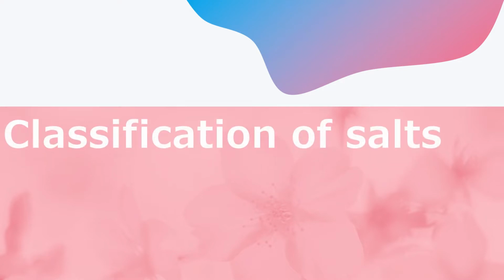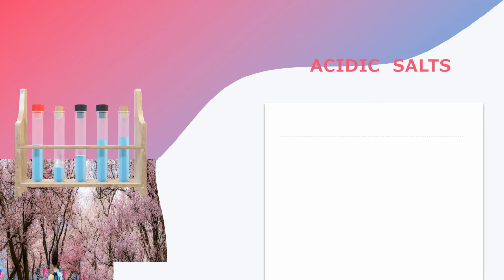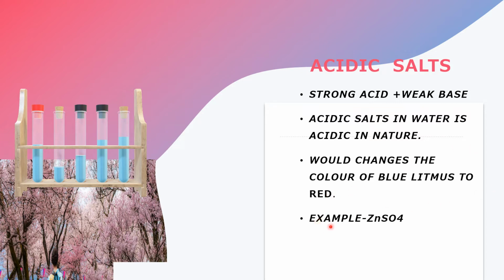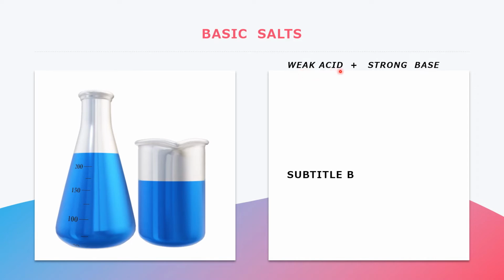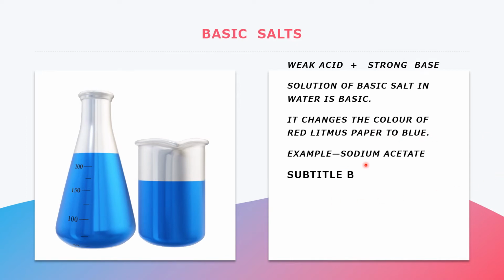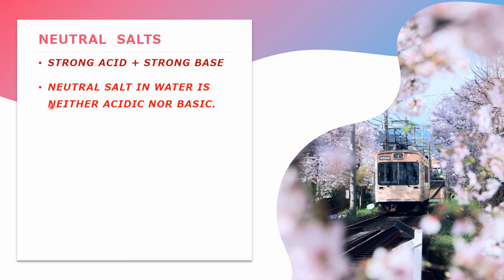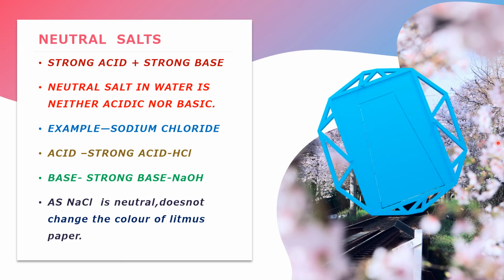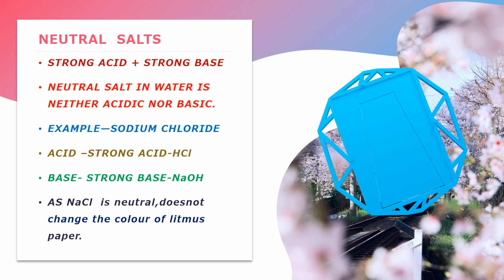Classification of salts class 7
THIS VIDEO DESCRIBES ABOUT  ACIDIC SALTS, BASIC SALTS AND NEUTRAL SALTS.